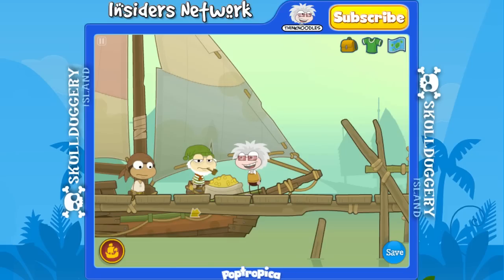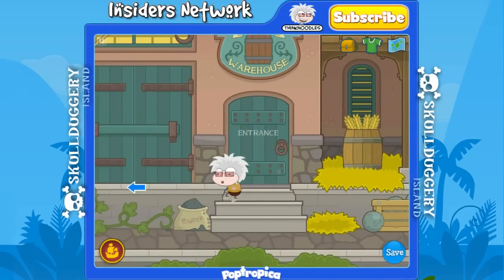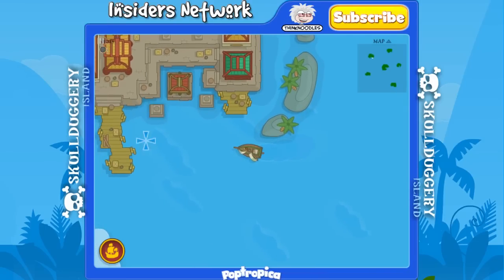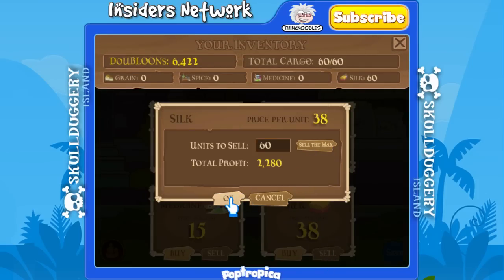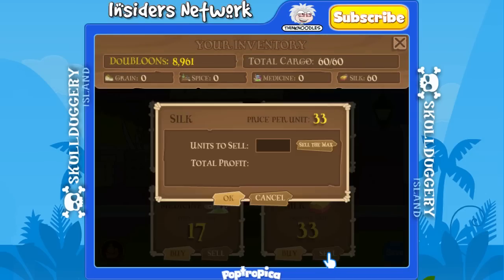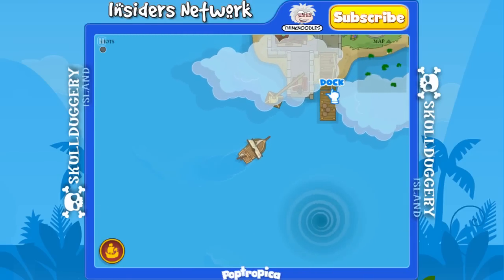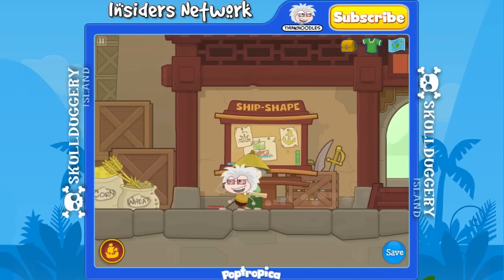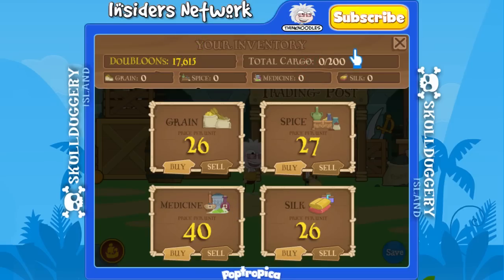Poptropica: Road to "Captain Thinknoodles" - Skullduggery Island Part 5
Hey everyone, Skullduggery Island was fun, but not nearly as hard (or as long) as Astro Knights island. I was scared for nothing! Skullduggery Island should be around 6-8 parts!

Hey everyone, welcome to my Poptropica series where I play through all the islands in order to become "Captain Thinknoodles" -- the ultimate citizen of Poptropica.. with full audio commentary!

In other words, a Poptropican who has completed all of the islands. I am borrowing the concept from some of my favorite Call Of Duty commentators and their "Road to Commander" series that I have thoroughly enjoyed.

I'm not sure how this will turn out, but I might as well give it a shot since I need to play through each one and make walkthroughs for Poptropica Cheatz... You guys may as well enjoy my ramblings, thoughts, and frustration with Poptropica when I can't figure out what to do or just can't quite make that tough jump!

Here's the next Episode - Skullduggery Part 5

Album: Subliminal Message
Songs:
Beer
A Swedish Hau5 Party
Lately
I Dream of Ibiza
Even While
Keeping Quiet
And Bedroom Lies
Summer's Memories
So Close
I Dream of Ibiza (Extended Mix)
Beer (Extended Mix)
A Swedish Hau5 Party (Extended Mix)
So Close (Extended Mix)